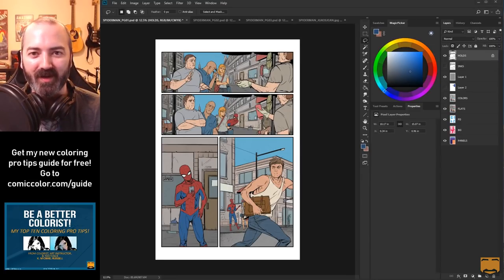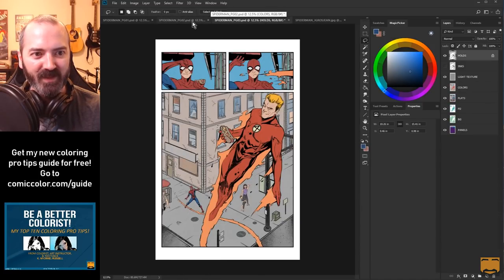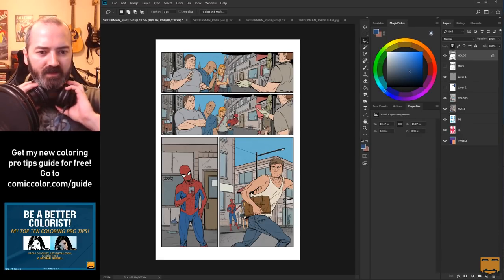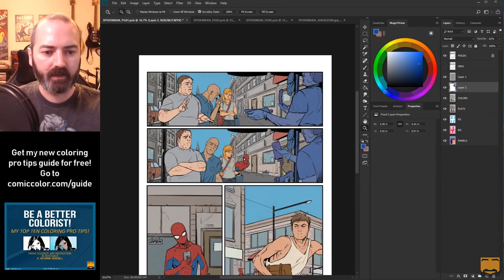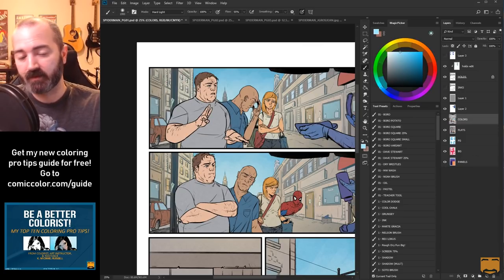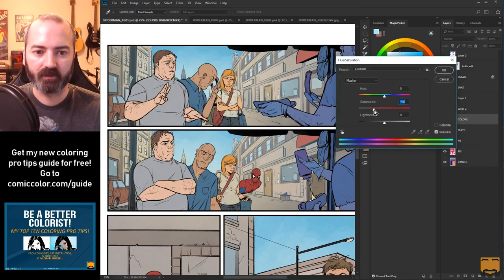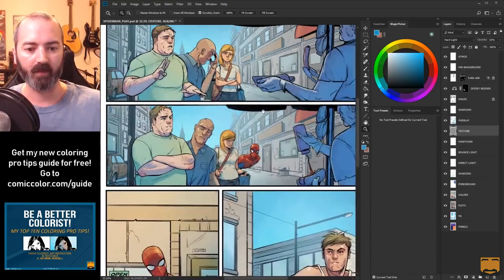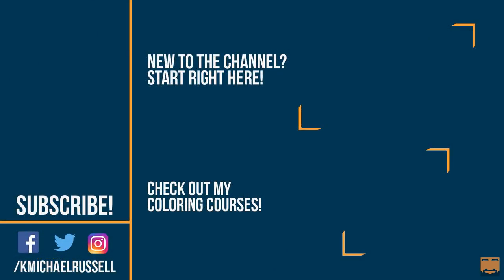Let's Color Spider-man!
In this video, I'll be walking you through coloring a Spider-man page from a fan short I wrote. I'll be using Photoshop and Procreate.